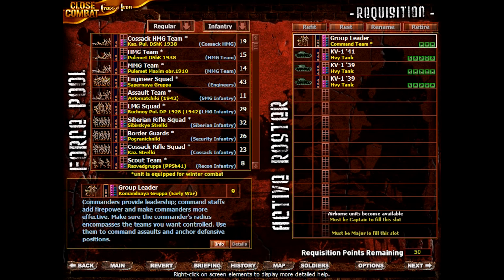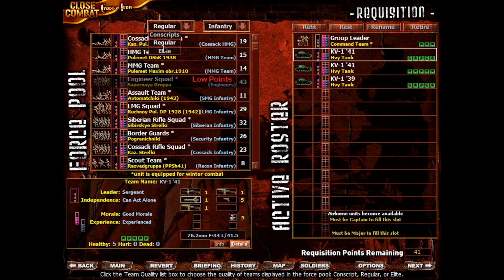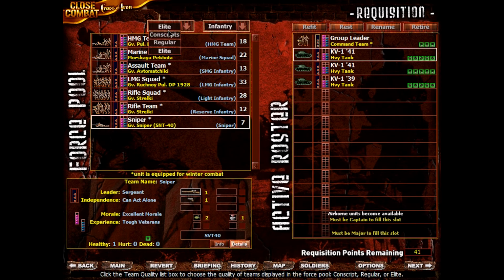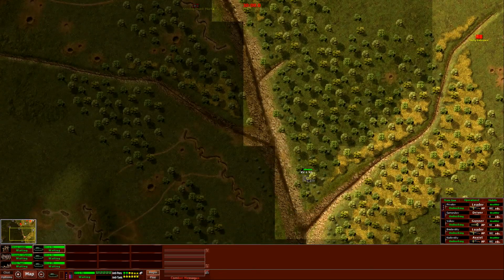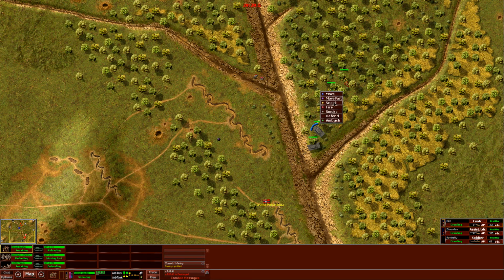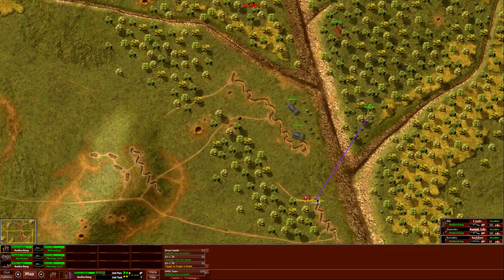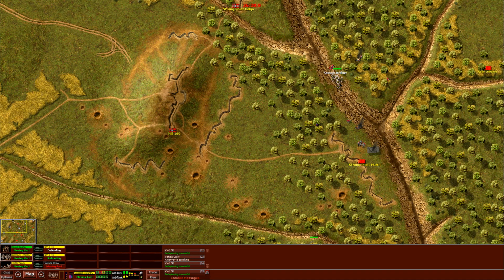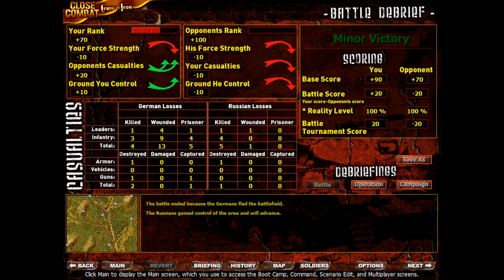Close Combat 3 COI - Russian Elite #10 - The Russians Outrun Themselves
A Nostalgia Playthrough of the Close Combat 3 "remake", Cross of Iron. I'm a seasoned veteran of the game series, and In this playthrough, I'm going through the Russian campaign on the hardest difficulty; Elite.

This game was originally made by Atomic Games, and published by Microsoft in 1999. Then remade and re-published by Slitherine.

Battles follow the general pattern of the Close Combat series. Apart from a difficulty slider, there are realism settings which disable the fog of war, unit initiative, difficulty of access to enemy info, etc.

The Grand Campaign follows the Eastern Front from the German invasion of the Soviet Union (Operation Barbarossa), to Stalingrad and ultimately Berlin. Players can pick either side.